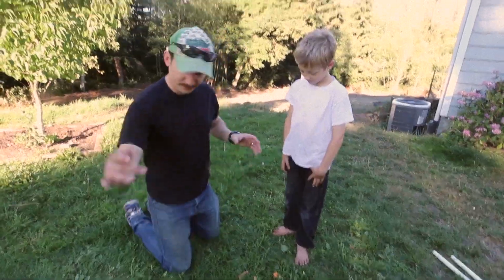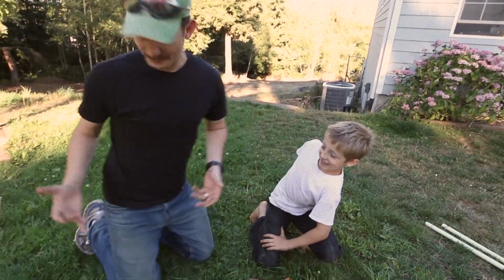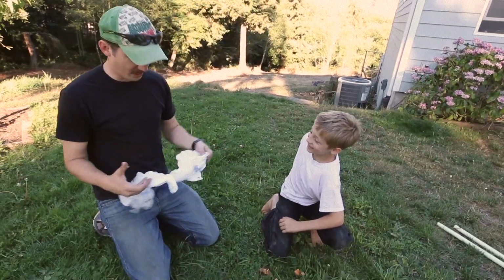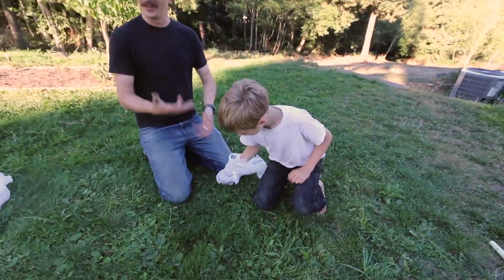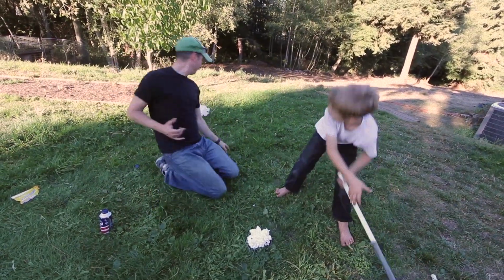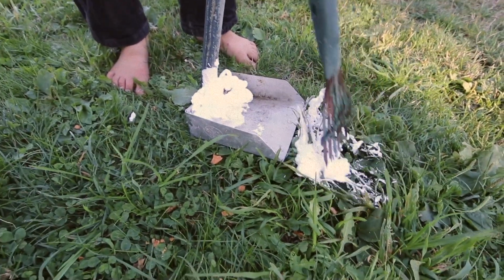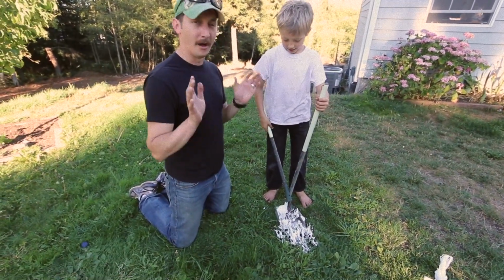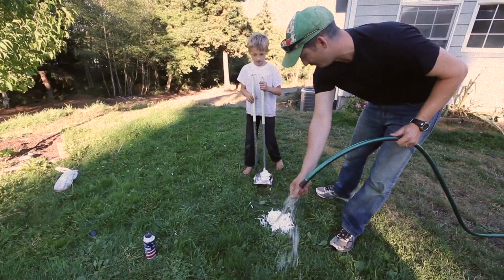😝😝💩💩 Teaching my Son about Dirty Jobs!!! 💩💩 😝😝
Teaching my son about dirty jobs.  Now we're getting real extreme!

Our Family Devotion Book

~RECONSTRUCTION LIFE~
~Encouraging Families and Building a Brighter Future~

We're a Christian family that loves to share the beauty of family life with others.  The family is the first and most important institution ever made by God. We want you to love it, like we do.